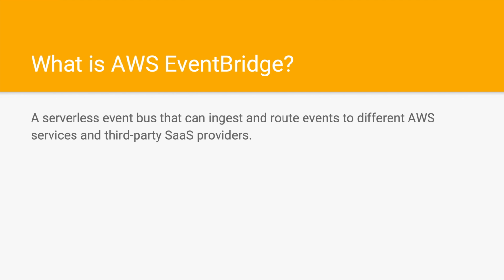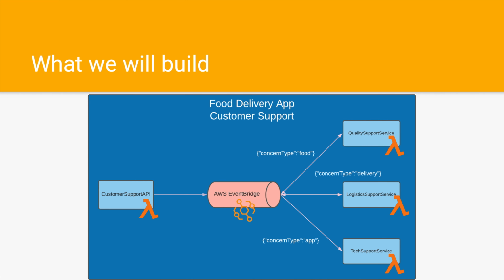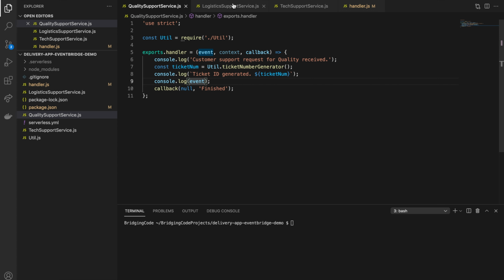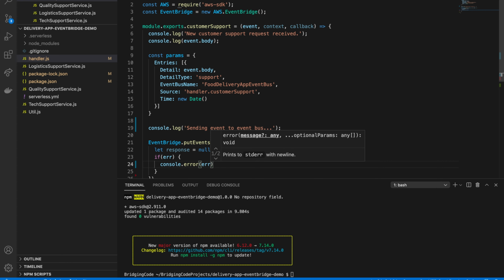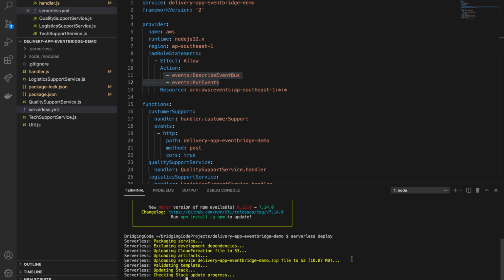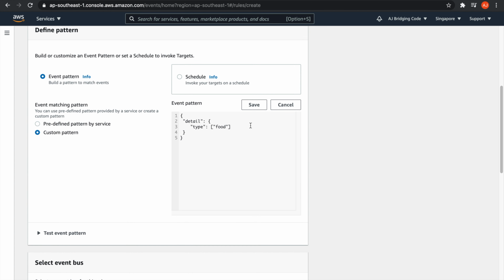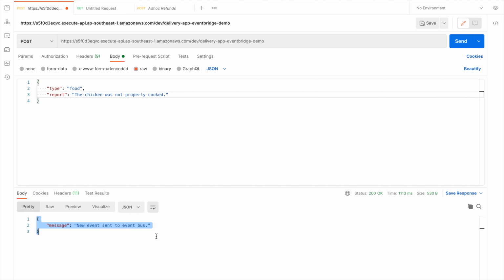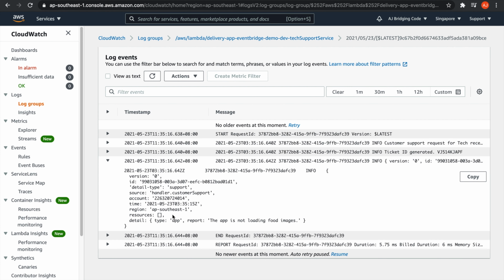Serverless Event Bus with AWS EventBridge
Learn how you can use AWS EventBridge which is a Serverless Event bus, for sending and receiving events from lambda functions.

_______________________CONTENT_______________________
0:00 Intro
0:19 About EventBridge
4:08 What we will build
6:57 Write lambda functions
14:50 Deploy lambda functions
15:38 Create new event bus
16:48 Create rules
21:33 Test our work